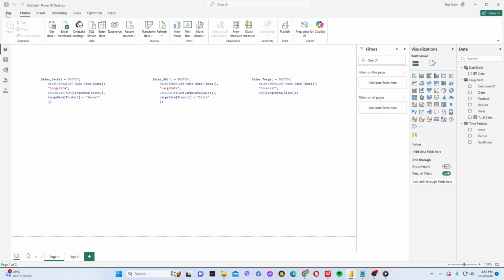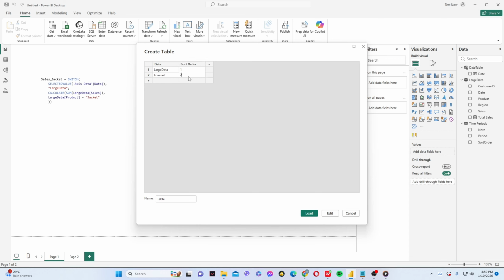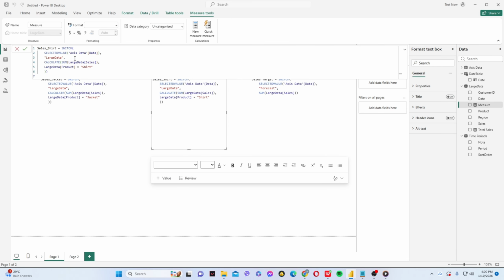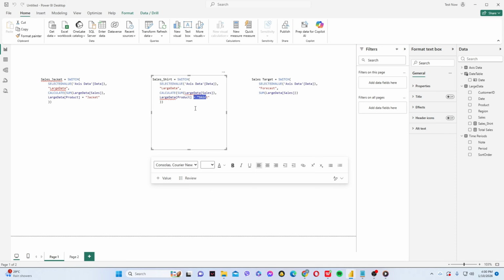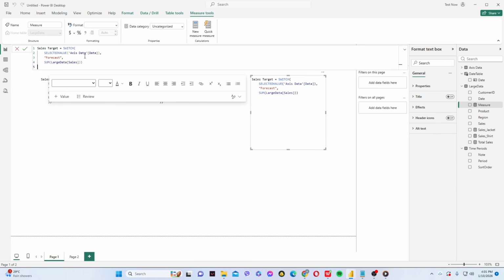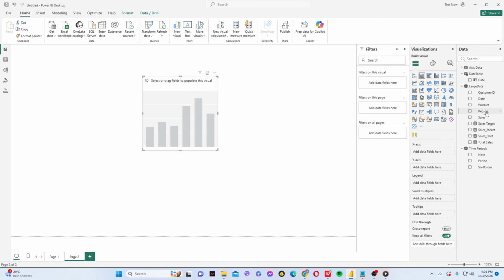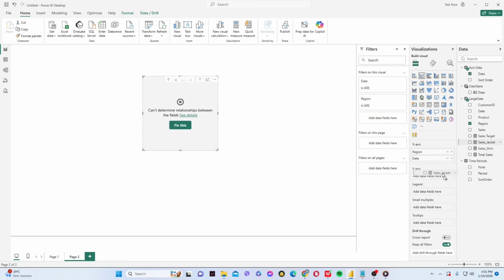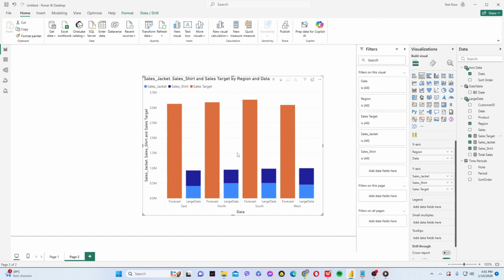How To Combine Clustered Column and Stacked Chart in Power BI 2026 (Complete Guide)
In this Power BI tutorial, you’ll learn how to combine clustered columns with stacked values to compare categories side-by-side while also showing their internal breakdown.

We’ll walk through:
• Choosing the right visual (Clustered Column + workaround options)
• Preparing data for stacking within each category
• Using Legend, Values, and Axis correctly
• Alternatives using Stacked Column, Small Multiples, or Combo visuals
• Formatting colors, labels, and tooltips for clarity
• Common limitations and how to work around them in Power BI

By the end, you’ll be able to present comparisons and composition in a single, easy-to-read visual — perfect for sales by region with product mix, costs by department with components, or performance by category with segments.

Ideal for data analysts, BI developers, finance teams, operations managers, and Power BI beginners building comparative dashboards.